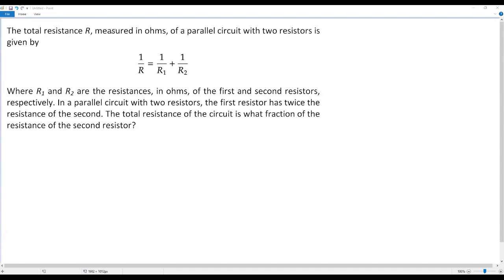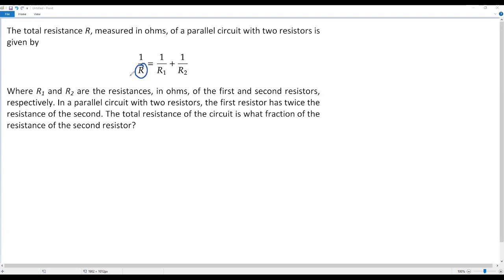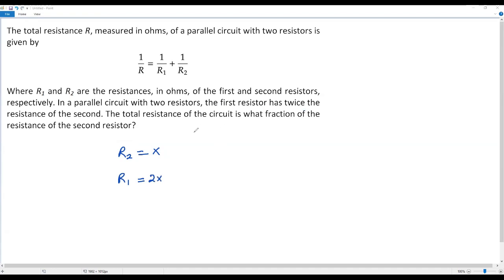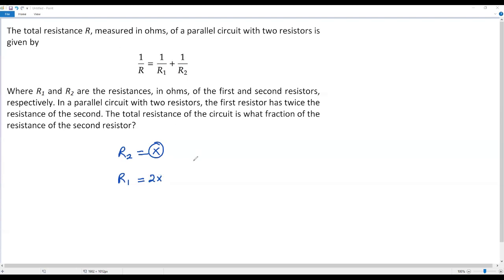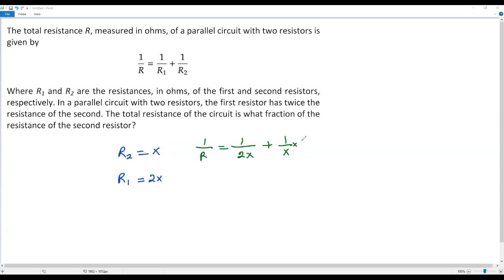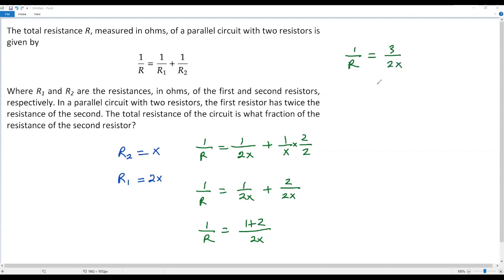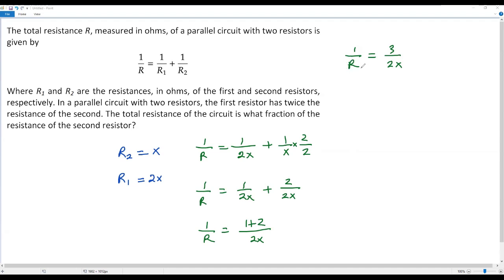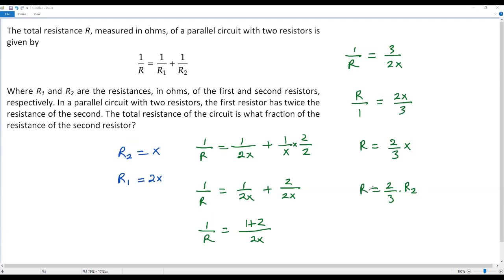SAT Math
The total resistance R, measured in ohms, of a parallel circuit with two resistors is given by

1/R = 1/R1 + 1/R2

Where R1 and R2 are the resistances, in ohms, of the first and second resistors, respectively. In a parallel circuit with two resistors, the first resistor has twice the resistance of the second. The total resistance of the circuit is what fraction of the resistance of the second resistor?